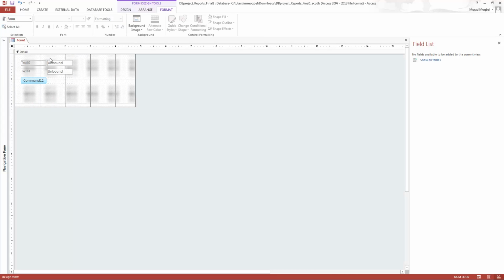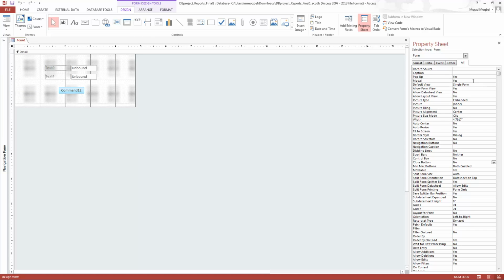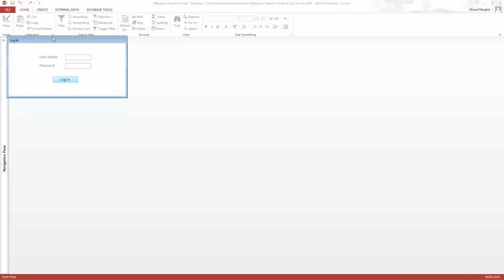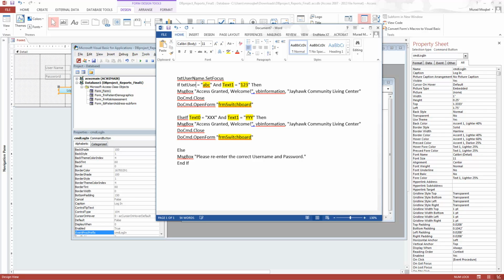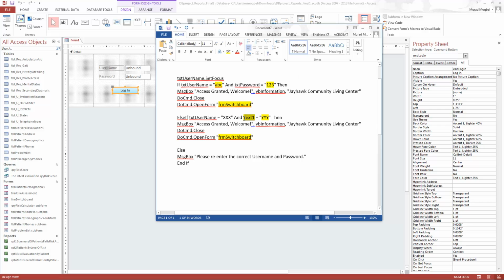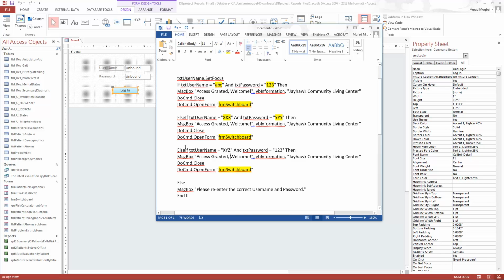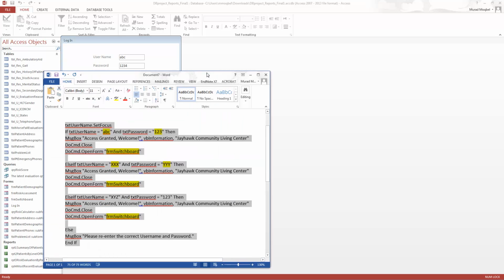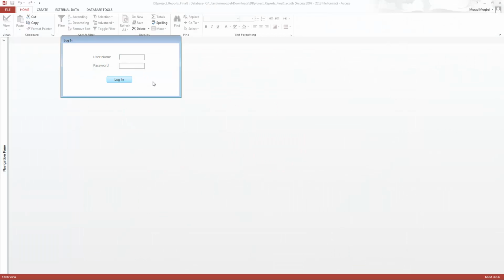Security Log In Form in MS Access